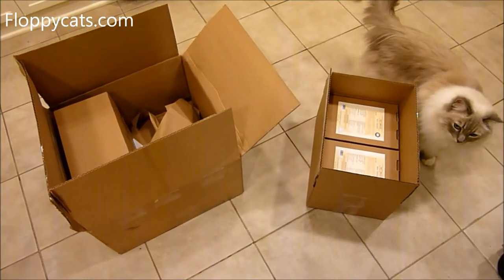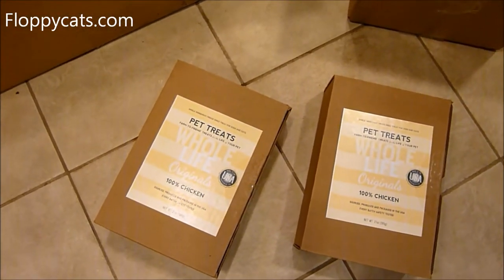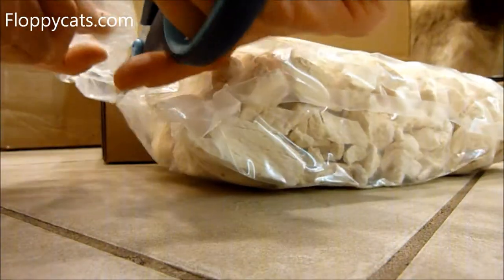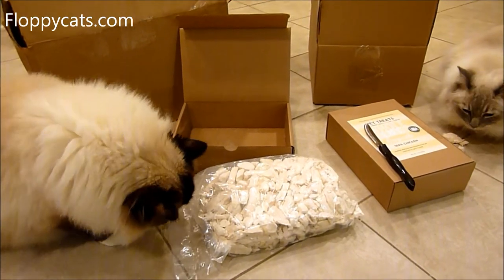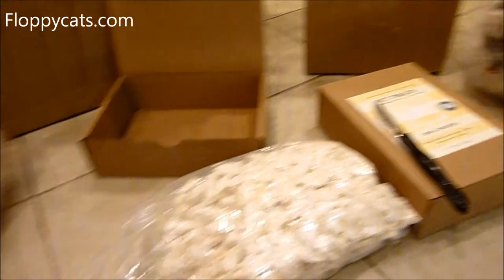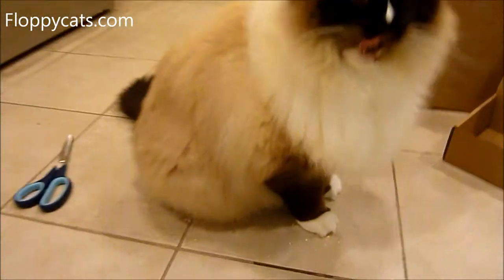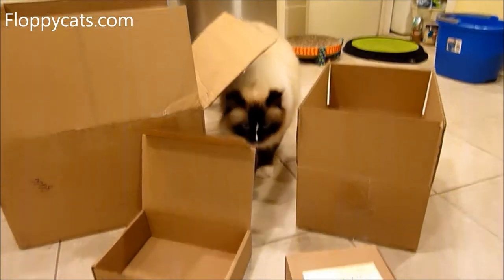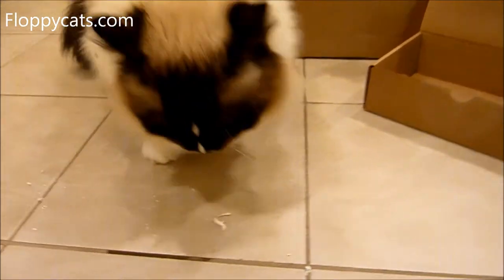Freeze Dried Cat Treats - Whole Life Pet Treats Packaging April 2015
Whole Life Treats on Amazon [Amazon]

What to Do with Powder at the Bottom of a Whole Life Pet Treat Bag:

Freeze Dried Cat Treats - Whole Life Pet Treats Packaging April 2015 - ねこ - ラグドール - Floppycats cat cats ragdollcat ragdoll floppycats .